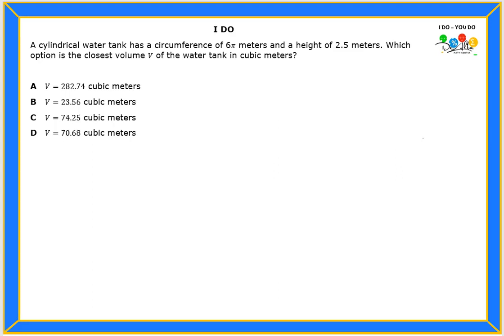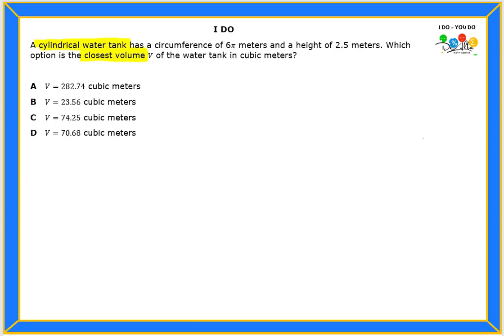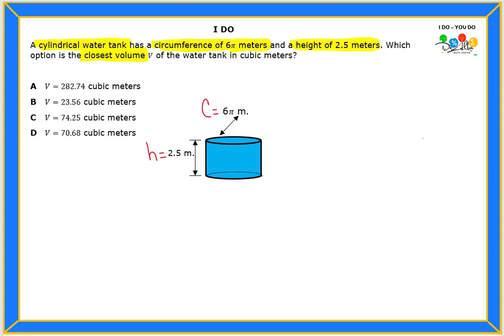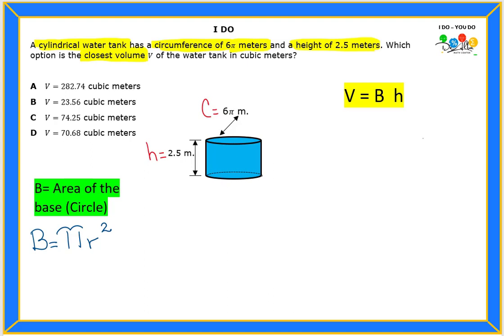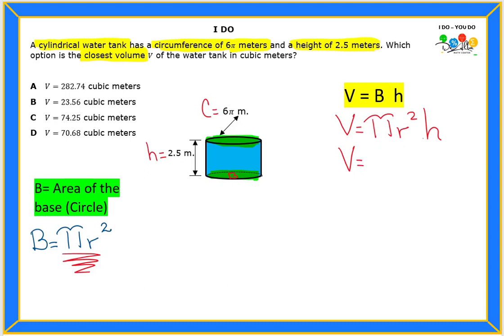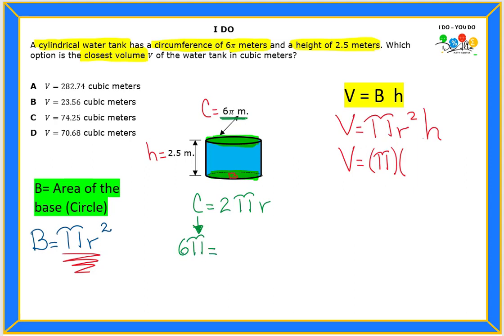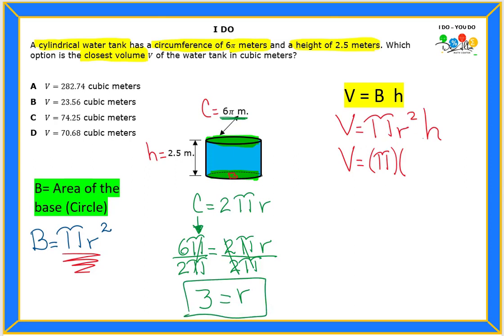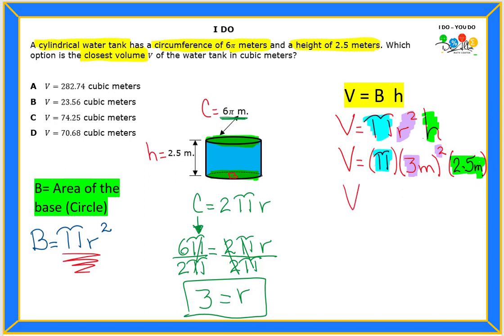8.7 (A) Question 13 - I Do - You Do (English).mp4